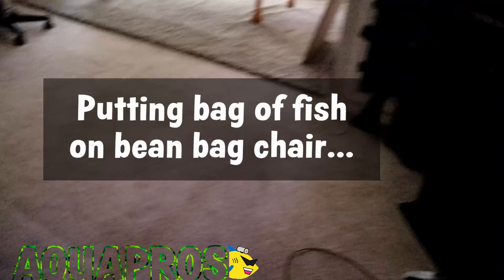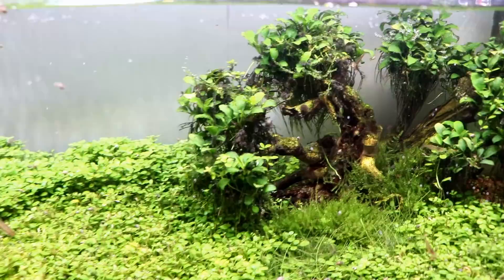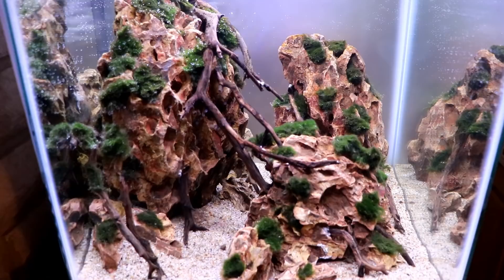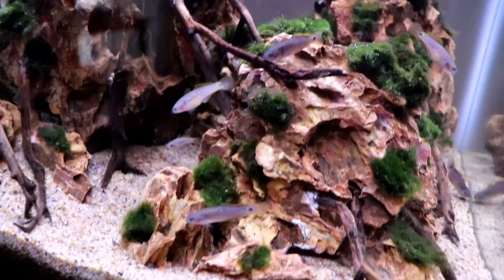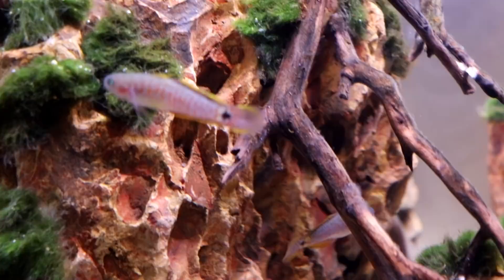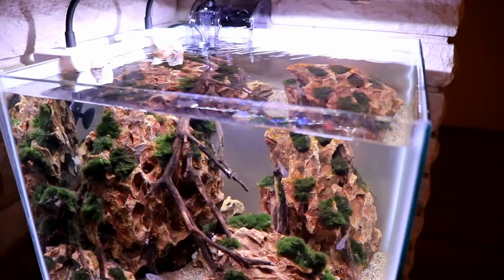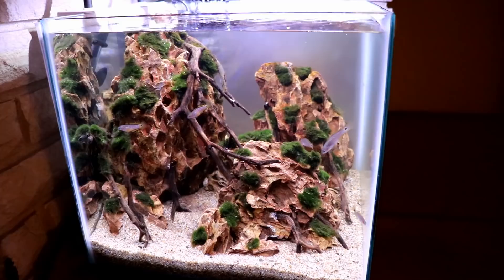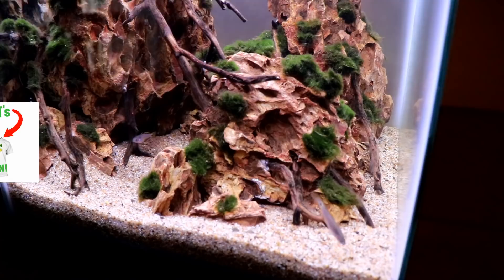NEW *MYSTERY* FISH ADDED TO PLANTED AQUARIUM!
🔬 Products Used In This Video:
Clip LED's
HOB Filter
MOSS Balls

In This Video:
Today we add some awesome new peacock gudgeons to the moss ball planted aquarium!